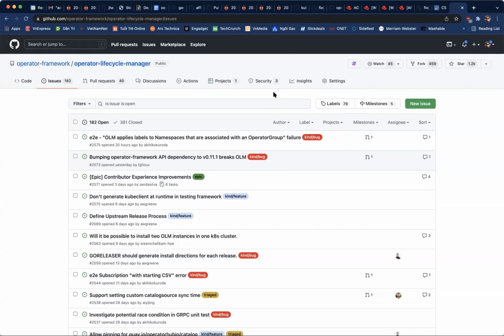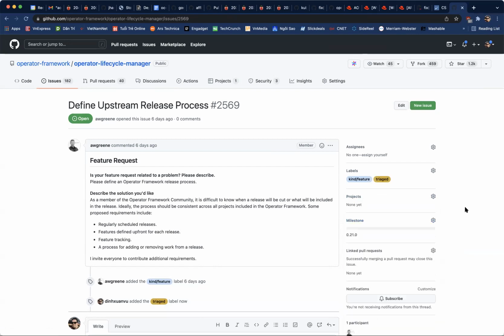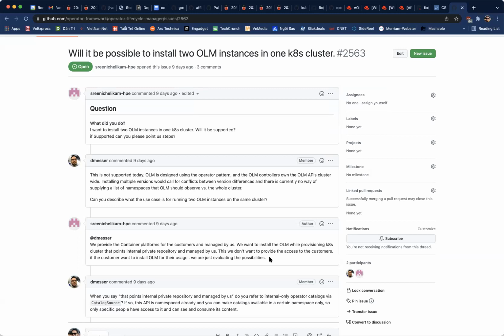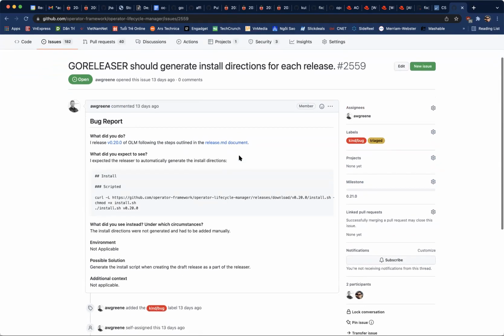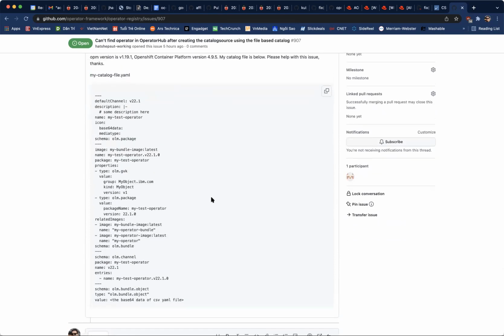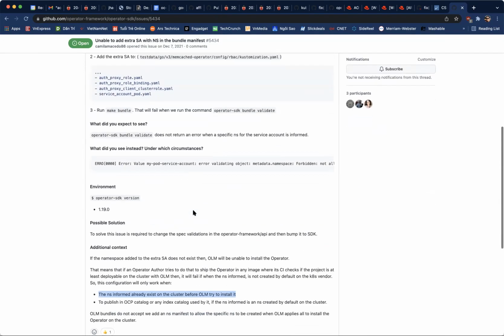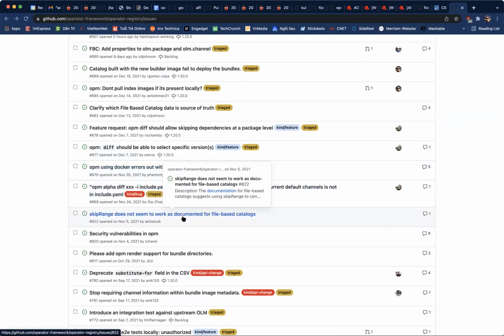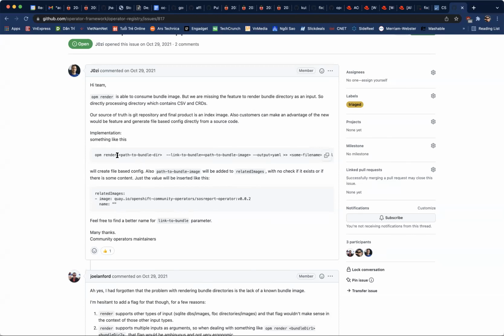OLM Issue Triage 2022-01-20